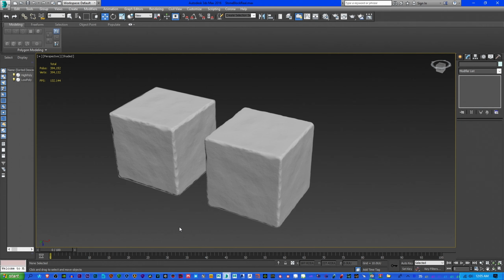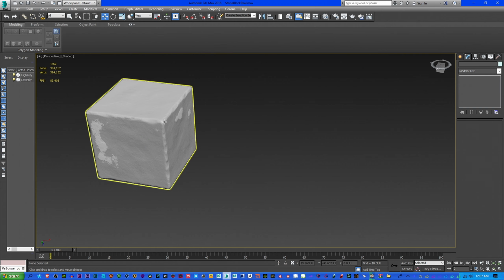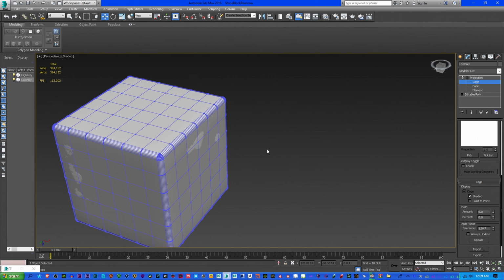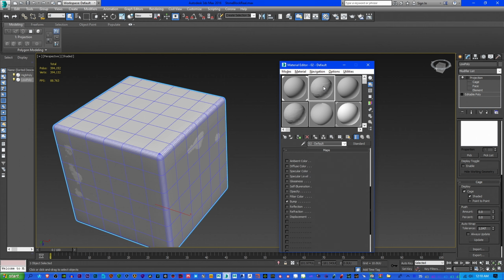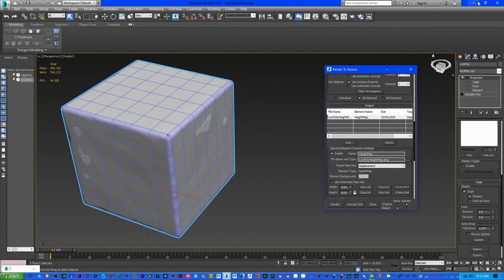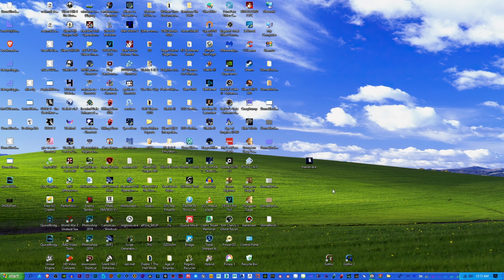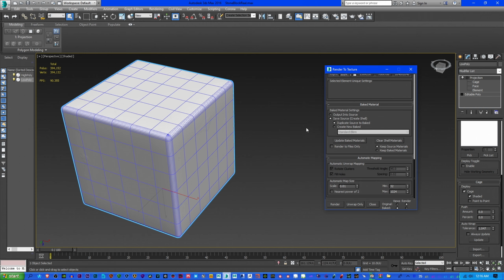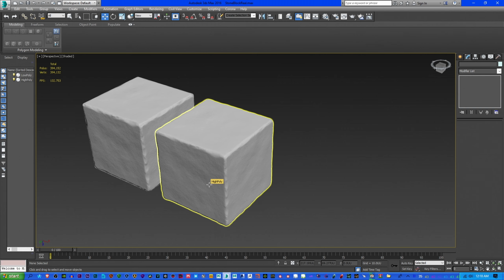3DS Max Tutorial - High Poly to Low Poly Texture Baking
In this video I explain how to bake Normal, Height, and Ambient Occlusion Maps from a High Poly Model to a Low Poly Asset using the "Projection" modifier for use in game engines like Unreal Engine 4, Unity, or Cry Engine. The High Poly Model was created in Mudbox. You could also use ZBrush or Blender's Sculpting capability to essentially do the same thing as shown here.